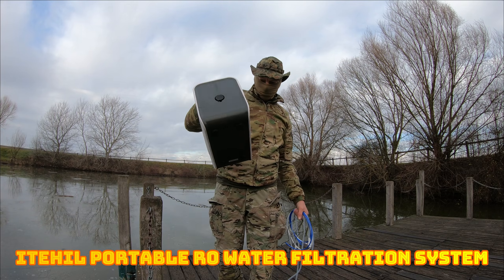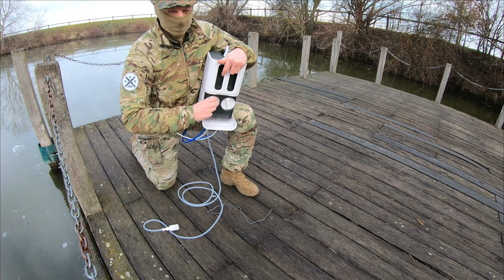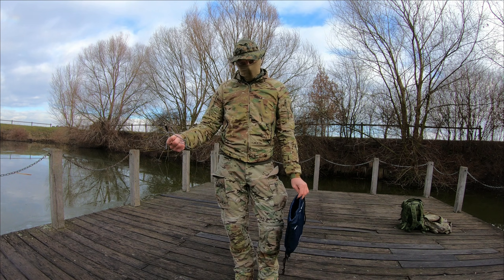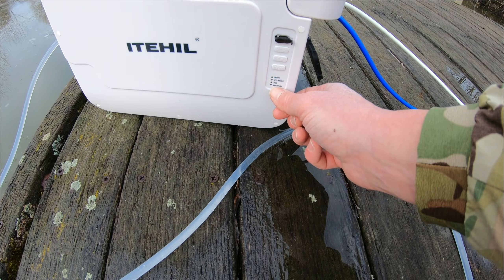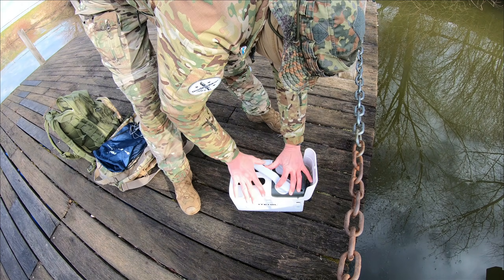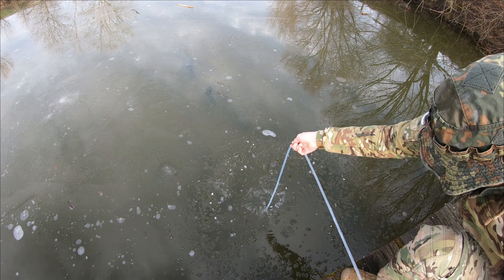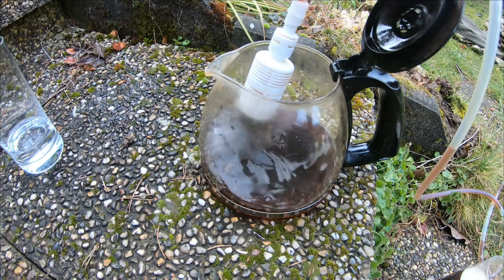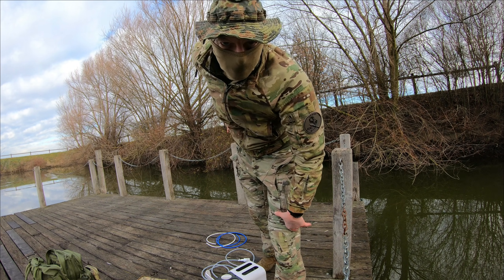ITEHIL PORTABLE RO (REVERSE OSMOSIS) WATER FILTRATION SYSTEM - USE: "JOE20" - 20% DISCOUNT CODE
Here is  a 20% discount code:

JOE20

One place that i used it wrong was when i unplugged the tube. I should have pressed its head and unplug it together!!

PP-Cotton+ Activated Carbon + Reverse Osmosis Membranes can remove Bacteria,Viruses,Parasites,Heavy Metals,Fluoride，Chlorine,PVC,PFAS and more...
NSF/ANSI 58,FDA Certified ,under US drinking water standards
Self-priming pump,offer 17 fl oz & 500ml drinking water per minute
1 RO +2 Hybrid filters provide 600-800 gallons drinking water per replacement
Portable design for use anytime、anywhere
Built-in 2x6000mAh battery, USB-C & Type-C charging port